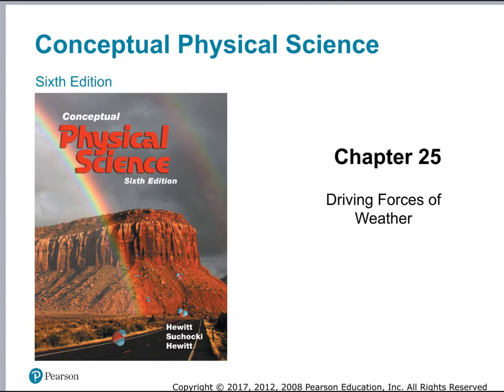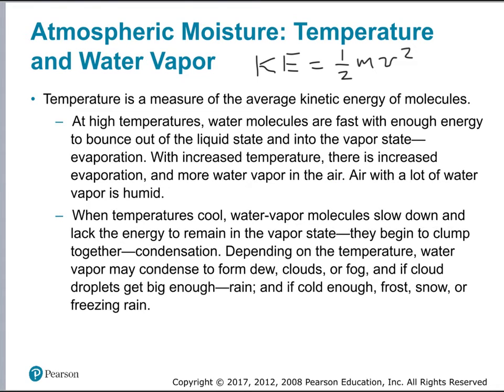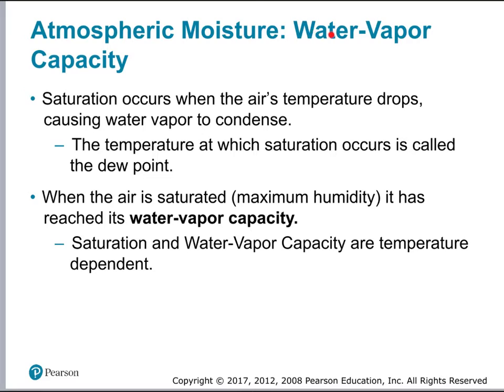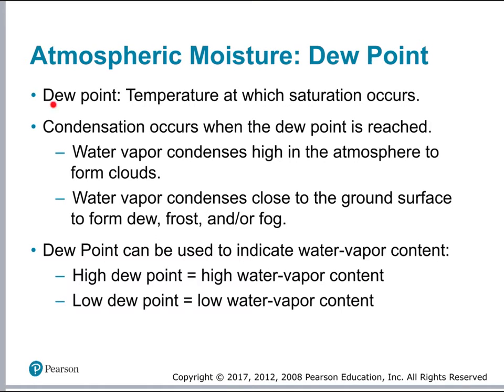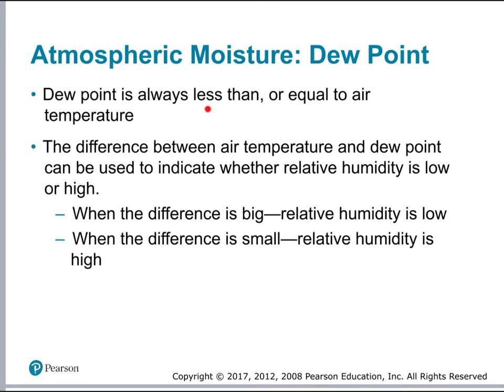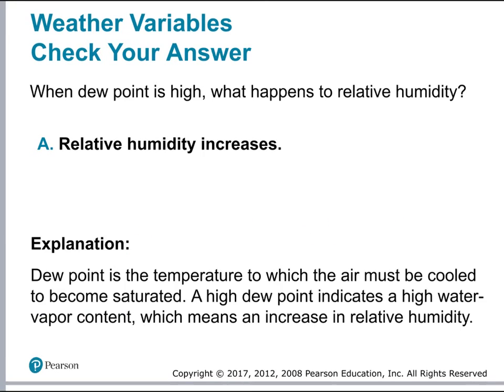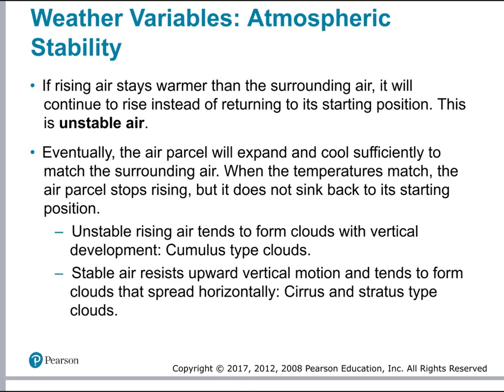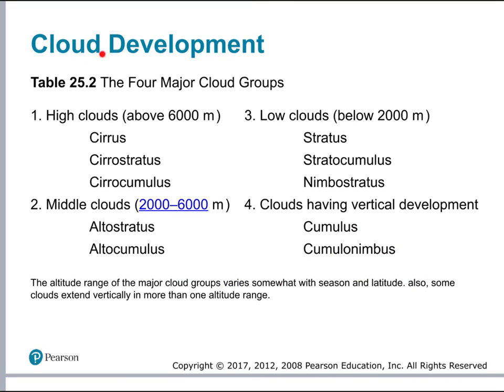Chapter 25 Lecture part 1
In this first lecture we look at weather